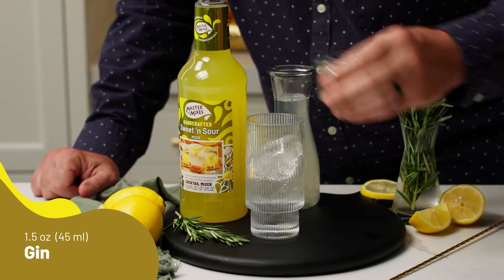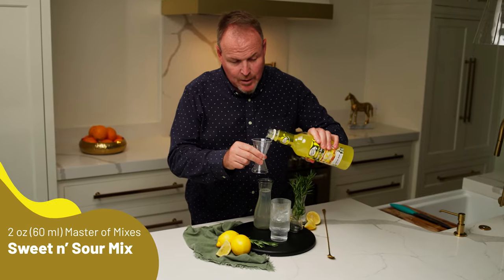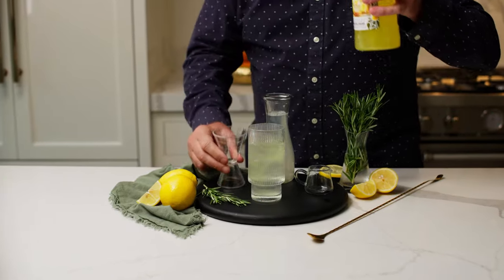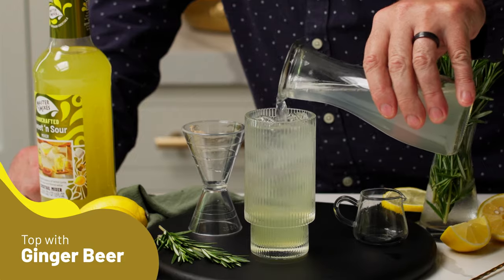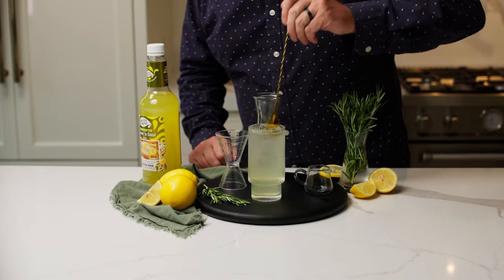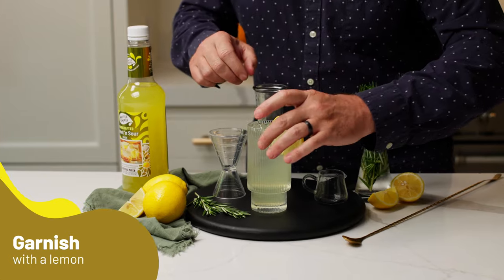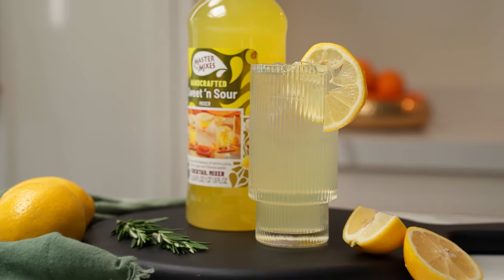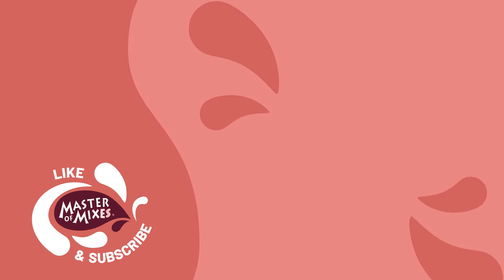Let's Make a Ginny Gin Gin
Who doesn't love a good alliteration, especially when it's a MasterofMixes cocktail! Whip up a Ginny Gin Gin to impress your guests this weekend!